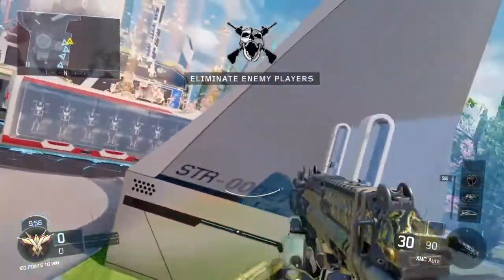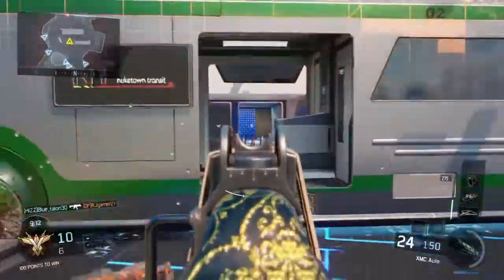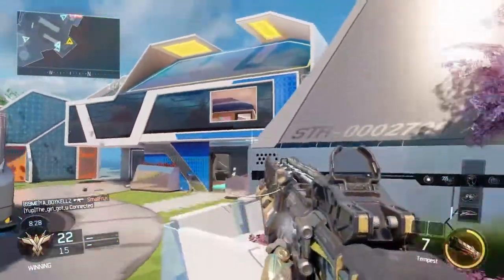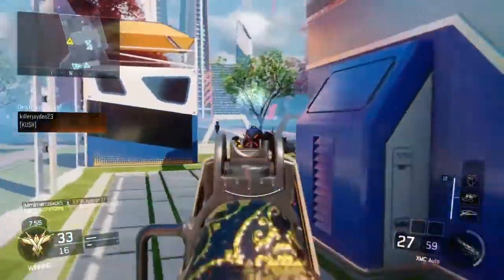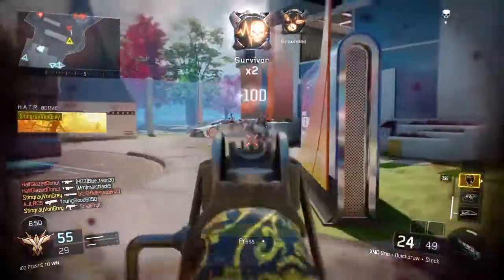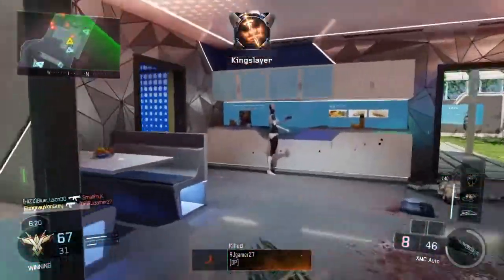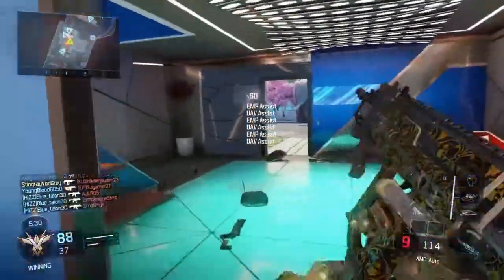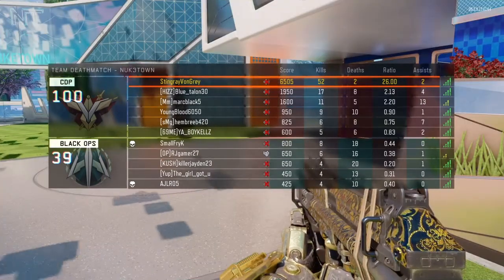MSMC Remake Nuclear Gameplay!!!!!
BO3 Multiplayer Gameplay on Nuketown